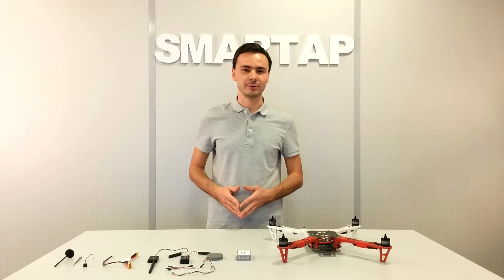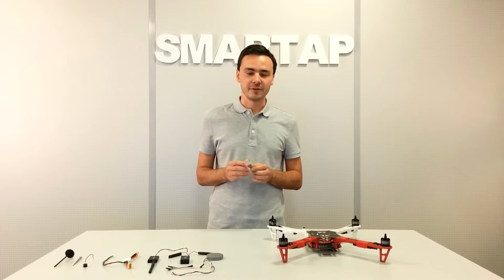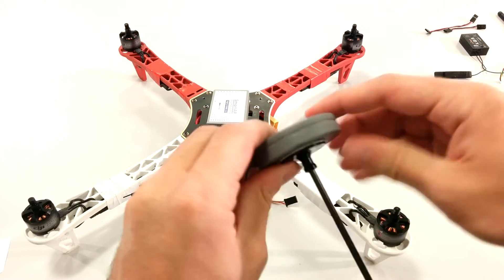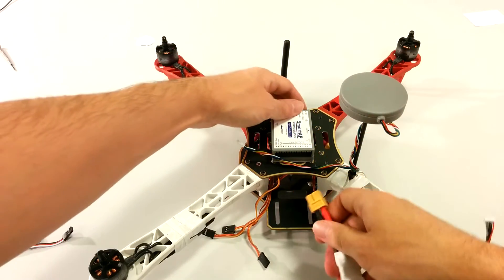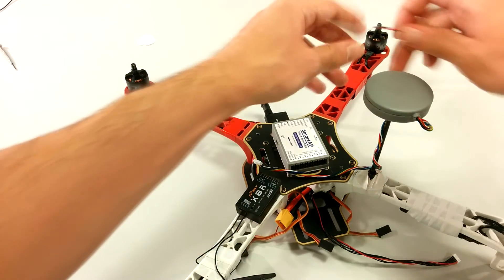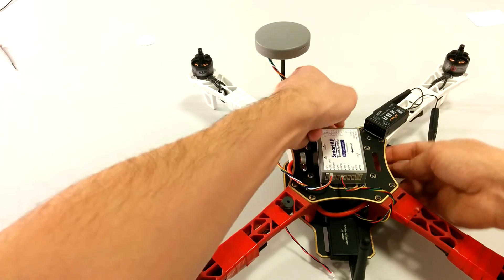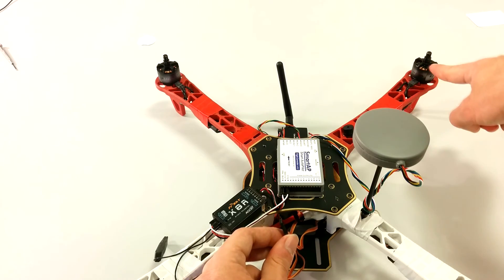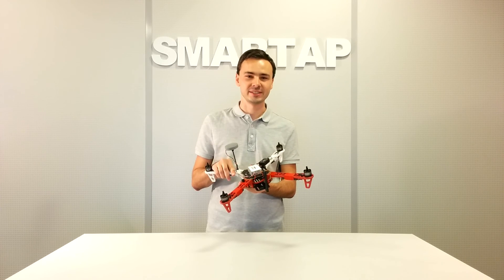SmartAP 4 - Tutorial 2: Mounting and Peripherals Connection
In this video the process of mounting the autopilot and peripherals connections will be demonstrated.